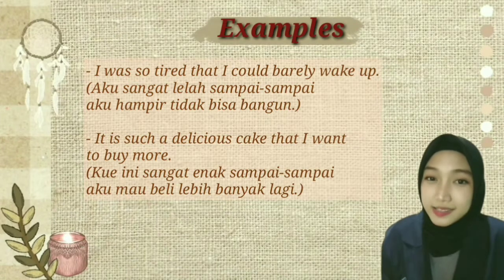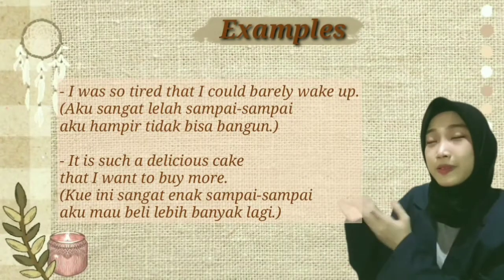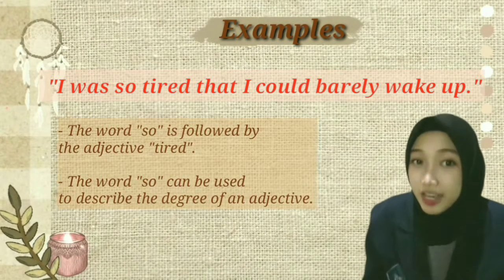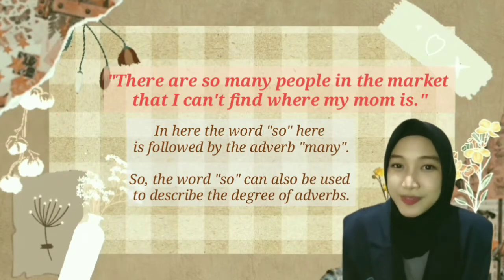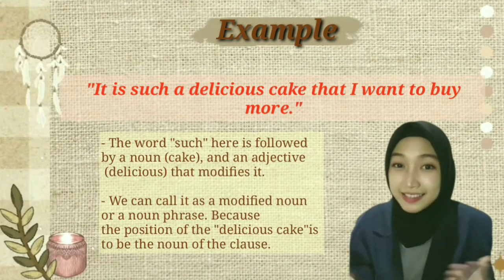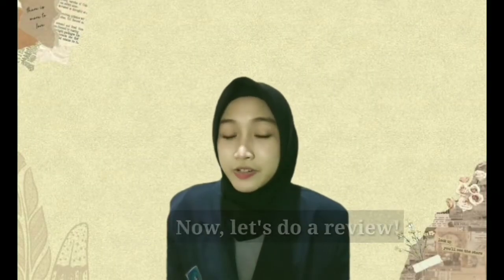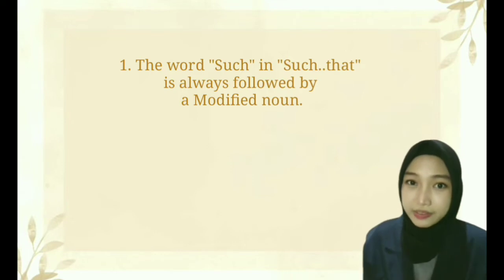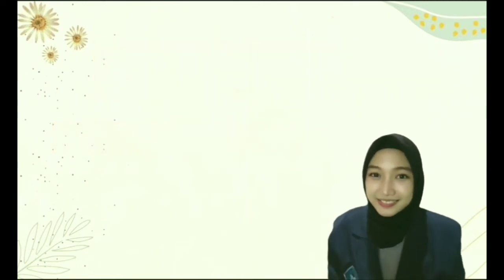Making Cause and Effect expressions by using "Such.. that" and "So.. that"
Nurul Izzah
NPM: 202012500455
Kelas: R4E
Mata kuliah: Understanding Structure